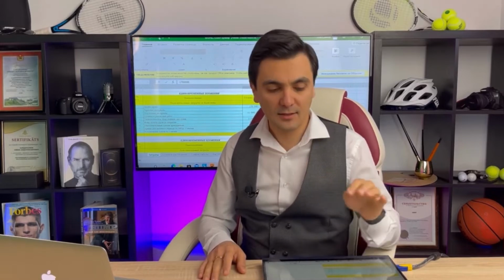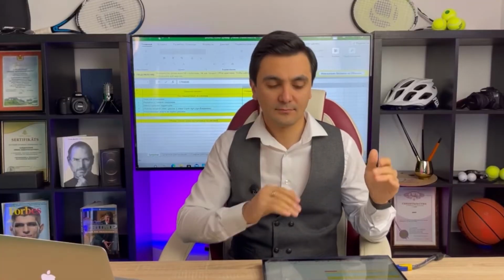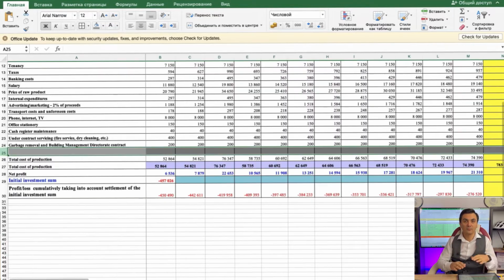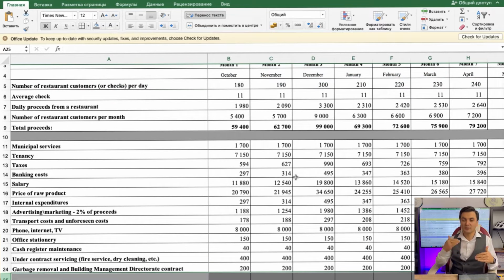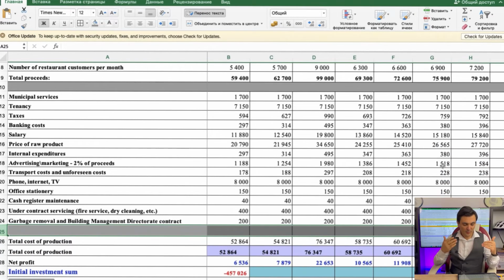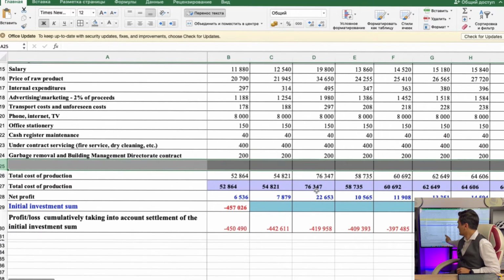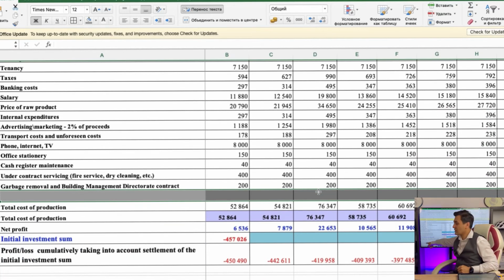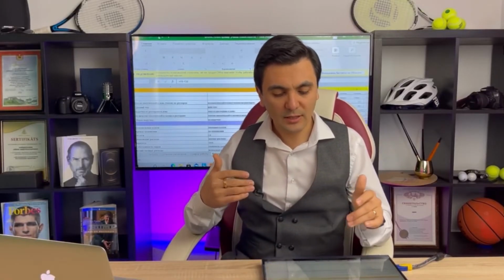How To Easily Write A Restaurant Business Plan / open a restaurant 2021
📕 The book "18 stages of opening a restaurant " can be purchased on the
📲 Website of the Service : oybek.ru
ПроAbout
Welcome to the channel about the restaurant business. On this channel you can learn how to open, manage and scale your business. And we are also talking about launching a franchise and attracting investment in the restaurant business.
We help restaurant owners in 17 countries, and our management and scaling system has already been implemented by more than 2,500 restaurants worldwide.
We can help turn your concept into reality and develop it all over the world. We have international experience in launching and developing the restaurant business.
We can open, manage and scale ourselves from scratch, or help you by offering expert advice and recommendations to achieve success.
Our videos are based only on practical experience and we see how 782 restaurants work in real time in 17 countries.
We know firsthand about the difficulties and mistakes that most entrepreneurs make, and we want to show you how to avoid them.
Only the restaurant owner knows how much a mistake costs in the restaurant business, so we do it ourselves and share our successful experience with you, warning about mistakes.